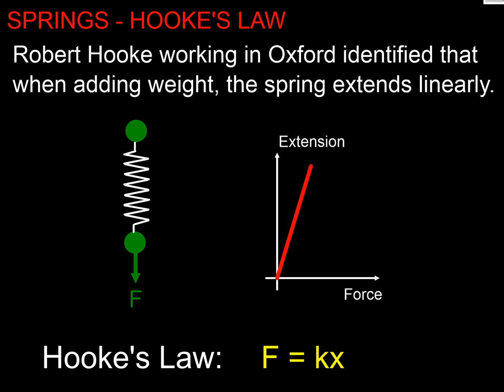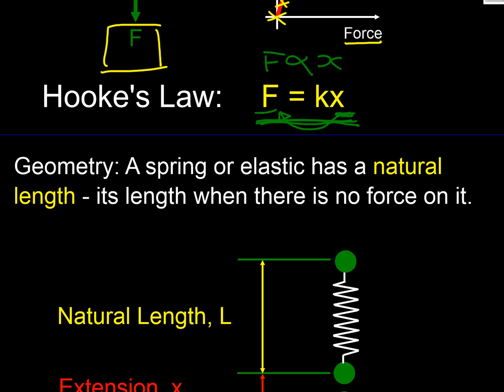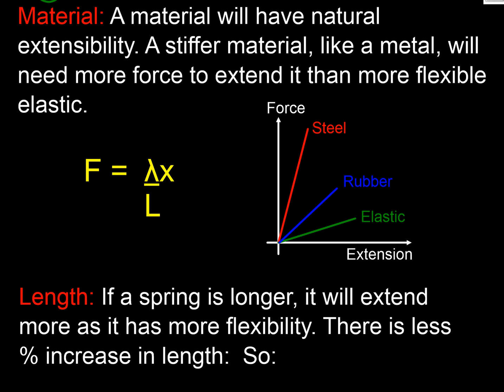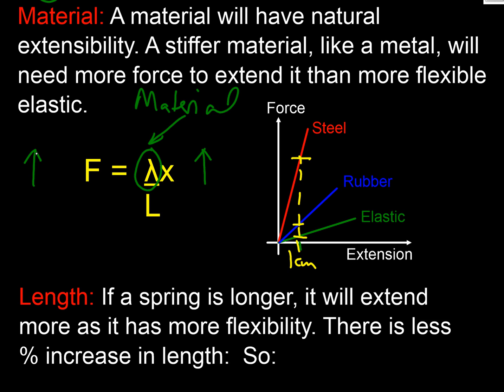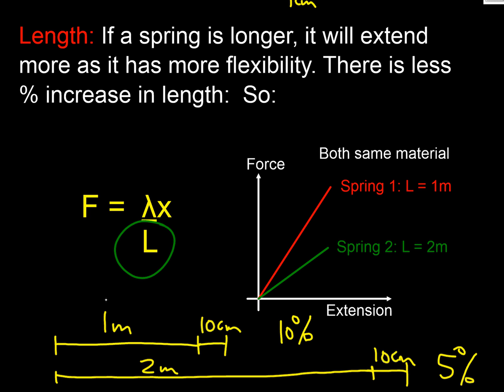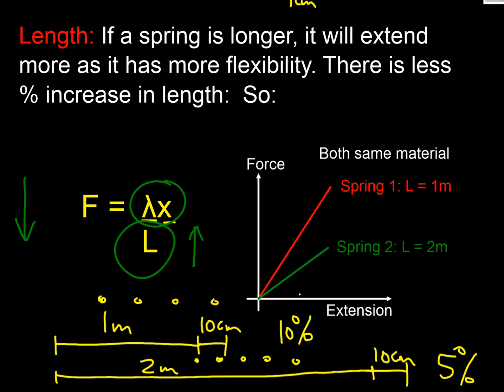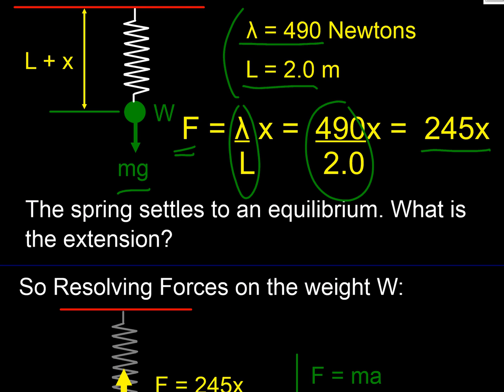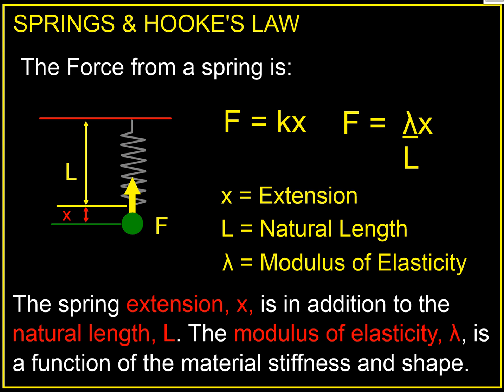HOOKE'S LAW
Introduction to Hooke's Law.  Looking at 2 versions: k or Lamda/L (material modulus and natural length). Example of use to find extension.